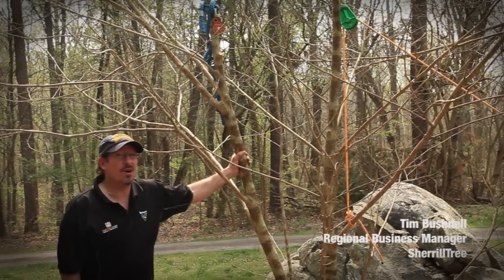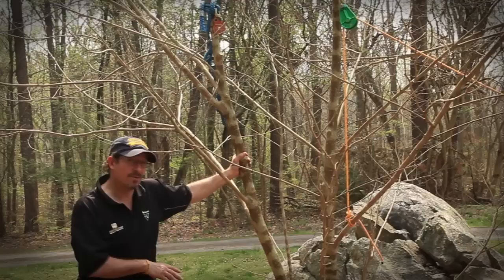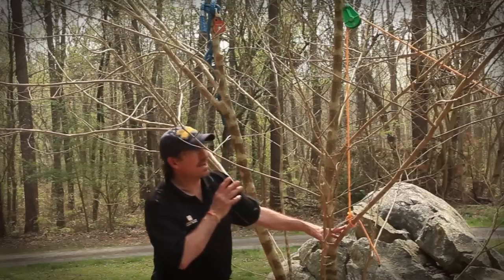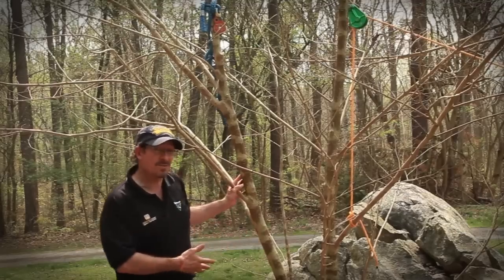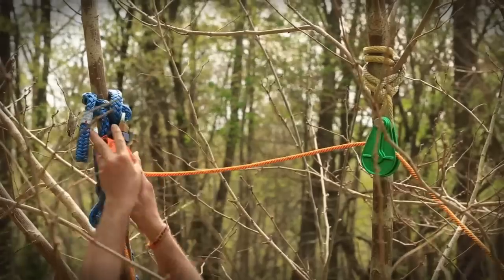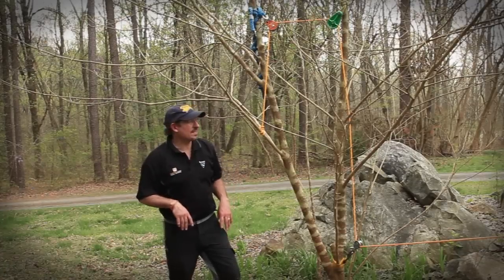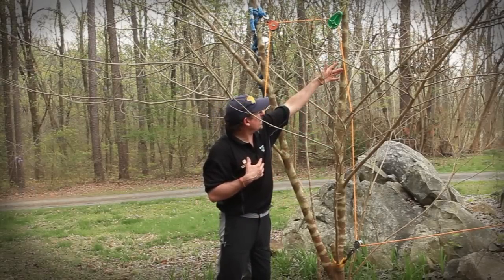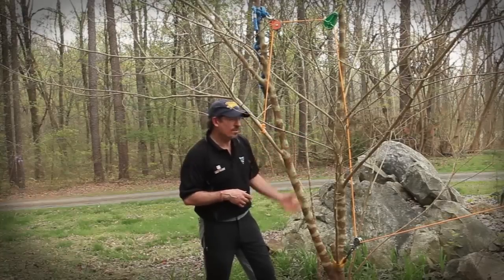SherrillTree Video Series: Designing Rigging Systems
SherrillTree demonstrates how to design and build balanced rigging systems to protect the tree.